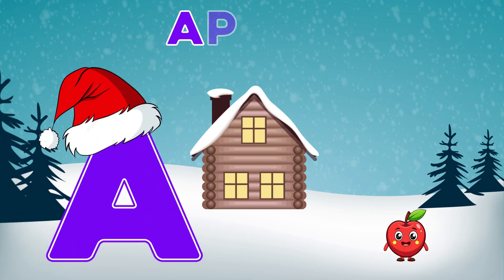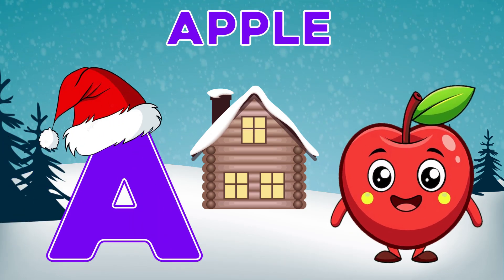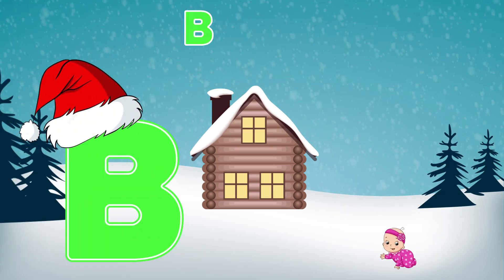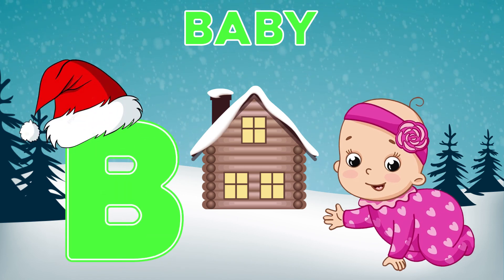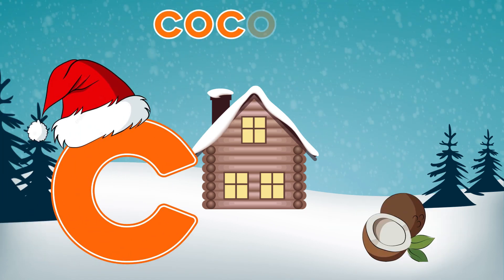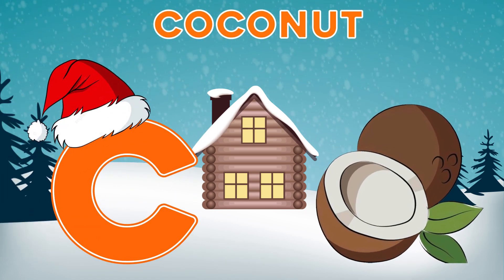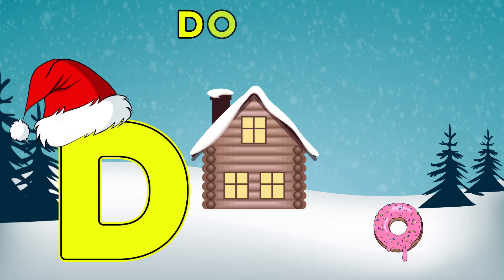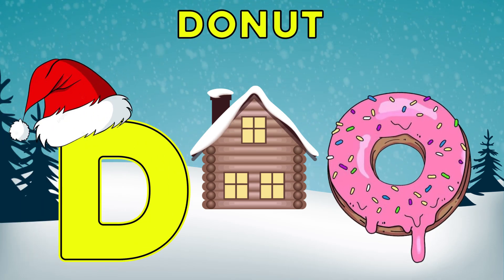ABC phonics song |Alphabet Song | a for Apple | letters song for baby | phonics song for toddlers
From Kiddos Fun 4TV

Kiddos Fun 4TV

Kiddos Fun 4TV